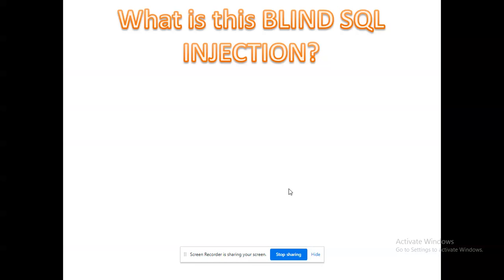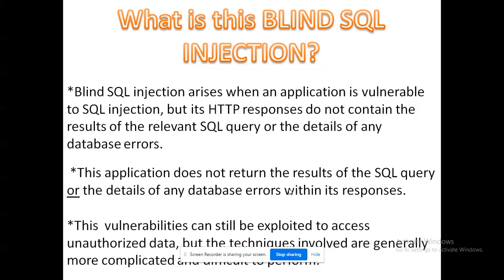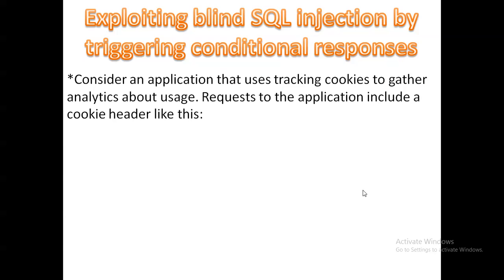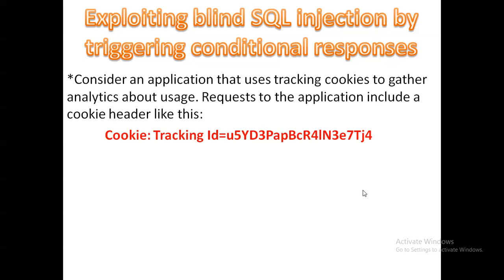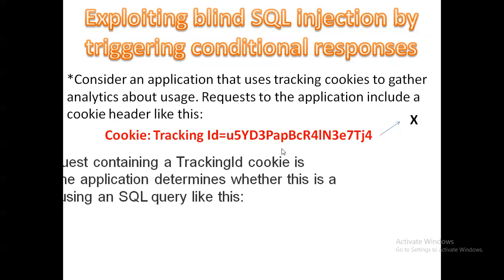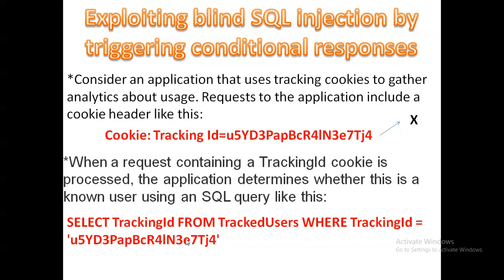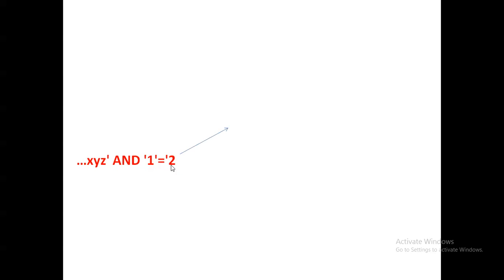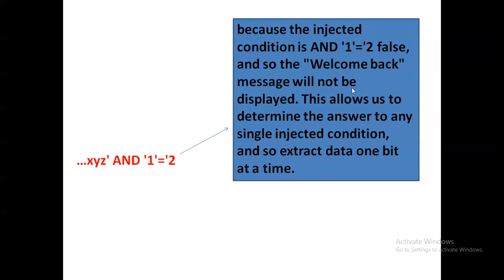INTRODUCTION TO BLIND SQL INJECTION || For Beginners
Learn basic blind sql injection is easy as well as complicated...
watch my video to know more. and in easy way
Last video: